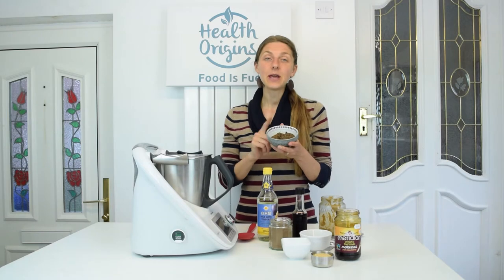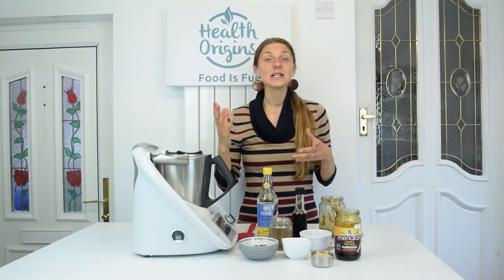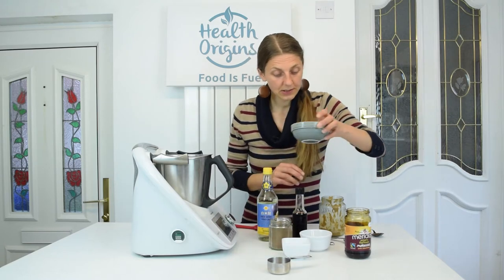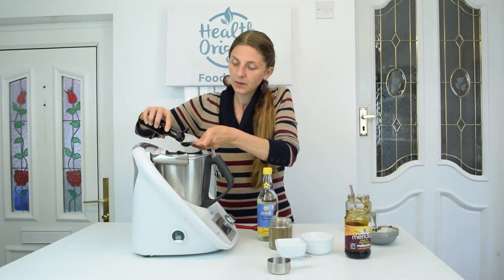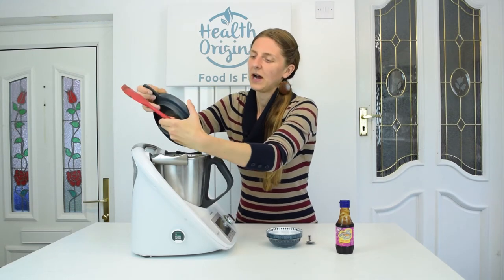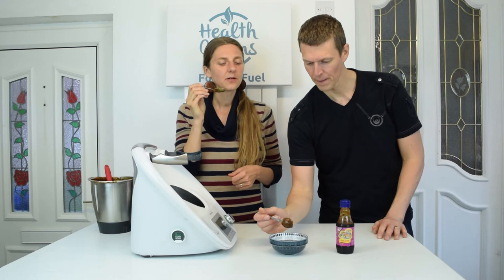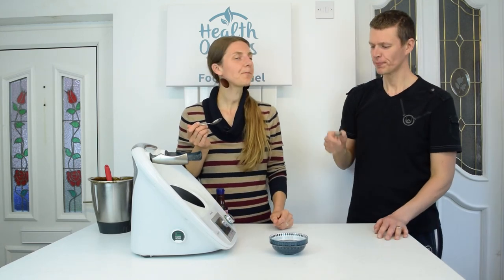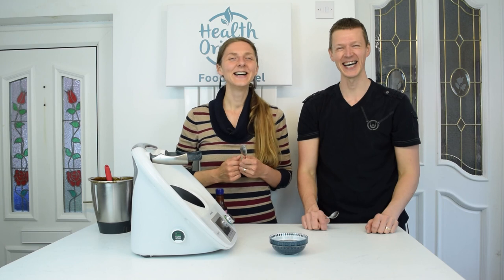How to make Hoisin Sauce at home - oil free, vegan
This is an incredibly quick and yummy homemade Hoisin Sauce recipe - my husband even prefers it now to the store bought version of the sauce!

Hoisin Sauce

1/3 cup dark brown sugar
3 Tbsp Black Bean Garlic Sauce
2 Tbsp water
4 soft prunes (if yours are hard, soak them a bit first)
1 tsp tahini
2 Tbsp soy sauce
1 Tbsp rice wine vinegar
½ tsp five spice
Add some chilli flakes if you want some heat (optional)

Just put all ingredients in a blender and you're done!

Let me know what are your favourite ways to use it.

Inga